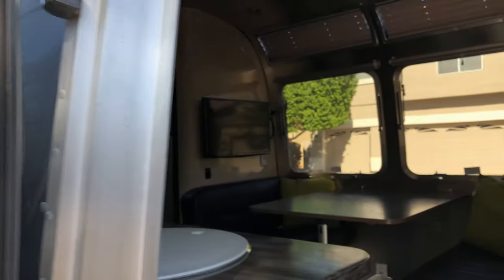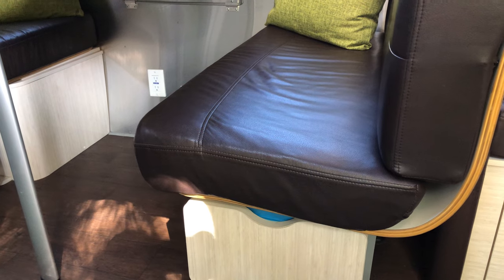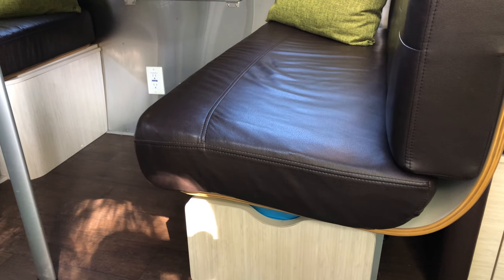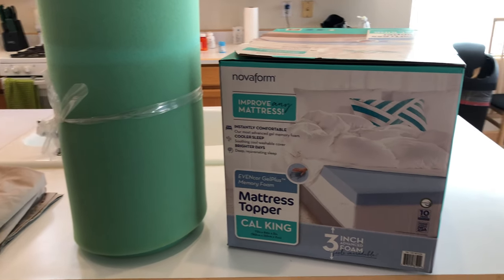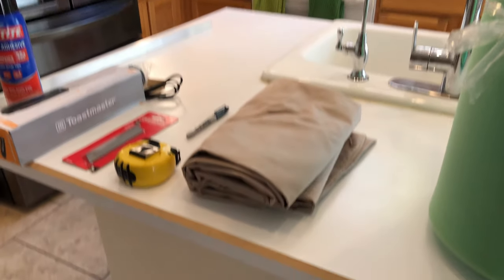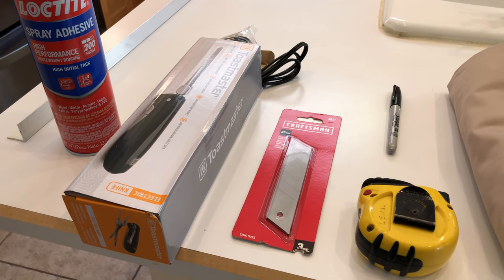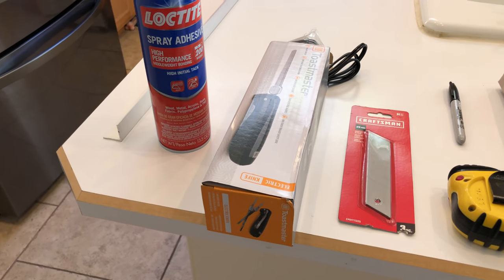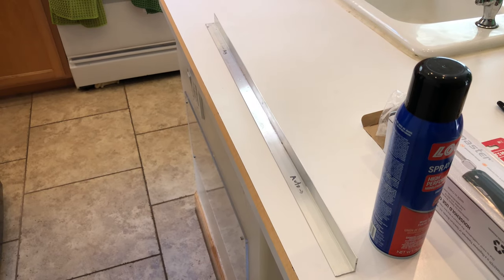💡 S2.19 Airstream Cushion Hack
Emily hacks some memory foam cushions for the Airstream.

🎵 Music

- Shadow Spy by Ron Corral & the Twang Tens

7601 E Gray Rd Suite J,

📹 Production Gear
DJI Osmo 2 Stabilizer
Chest Mount GoPro Harness
HP Spectre 360x Laptop/w HP Omen GPU accelerator